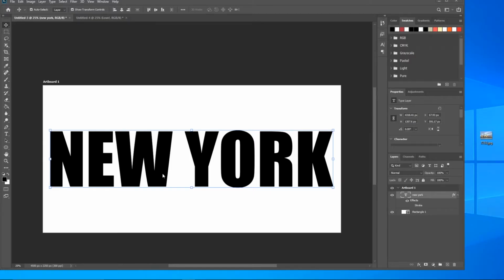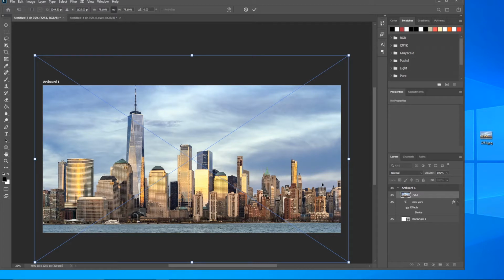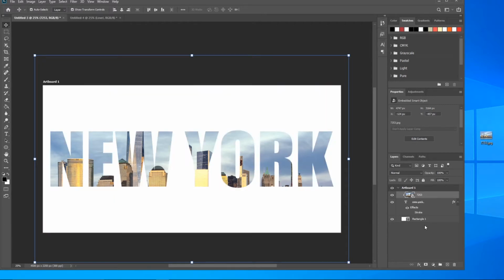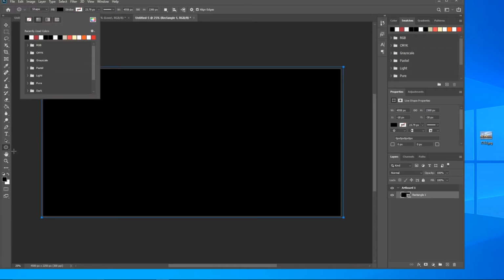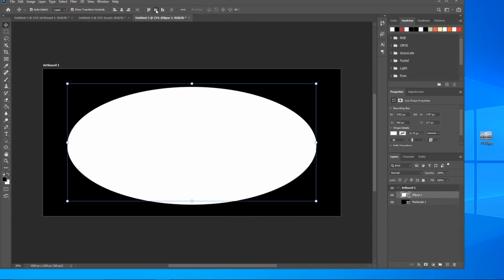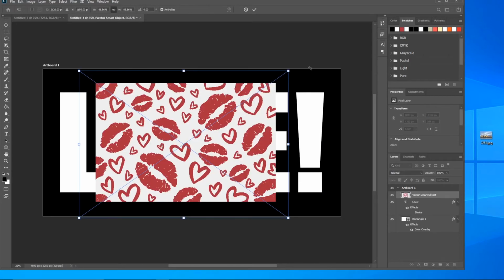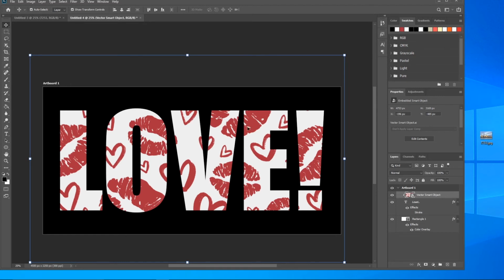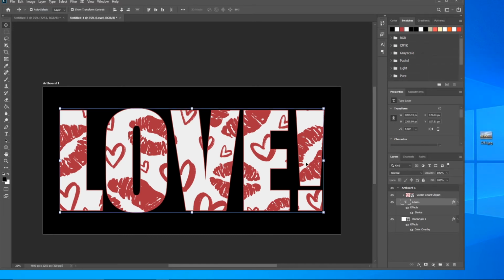Inserting images into text And Shapes. Beginner Photoshop Tutorial For Print On Demand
In this tutorial we will learn how to take an image and force it into lines of text or shapes. This is a very popular Technic in design, But It's also very Simple.